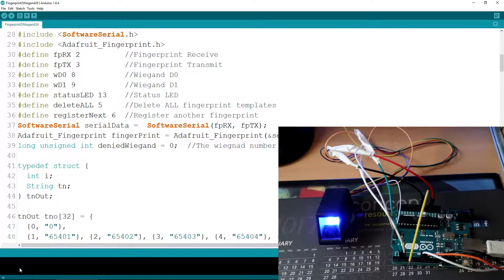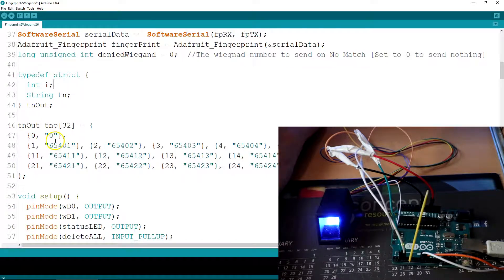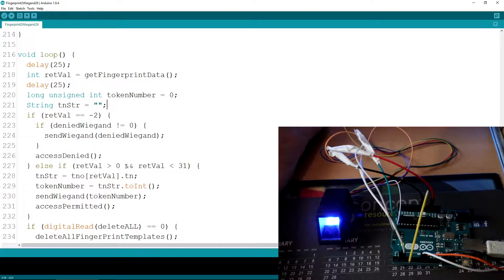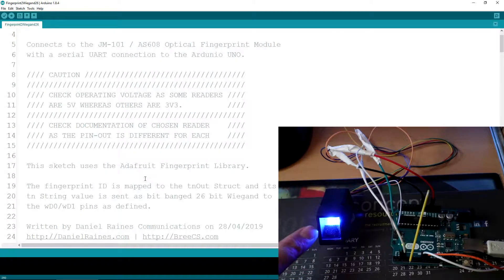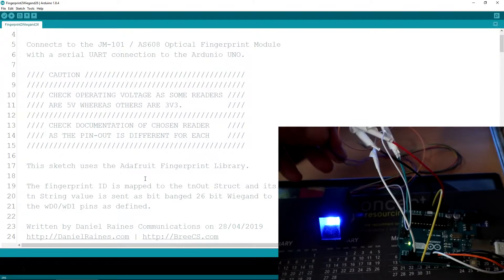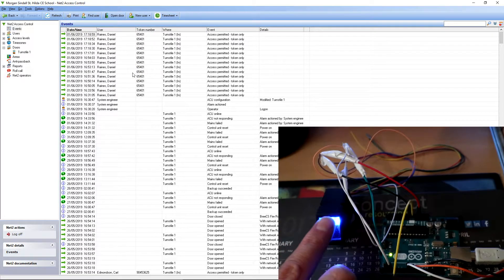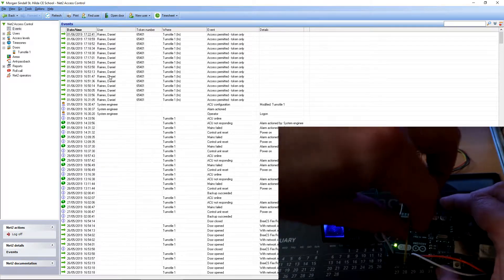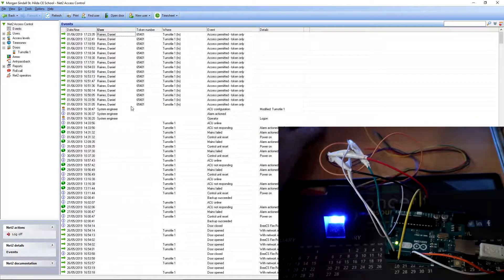£8 Optical Fingerprint Reader, an Arduino and 26bit Wiegand